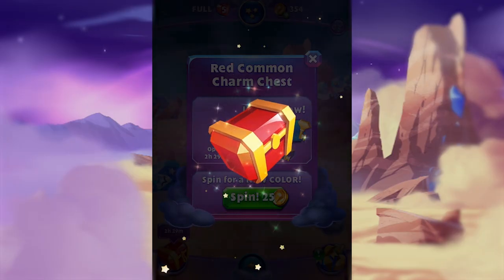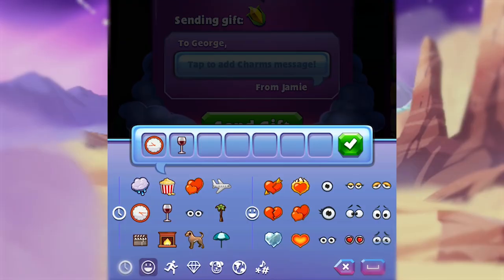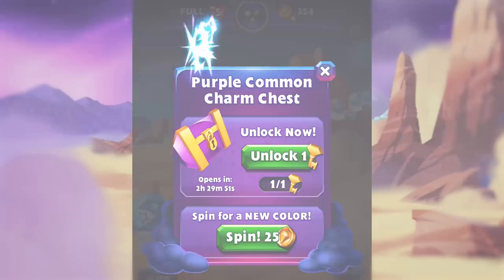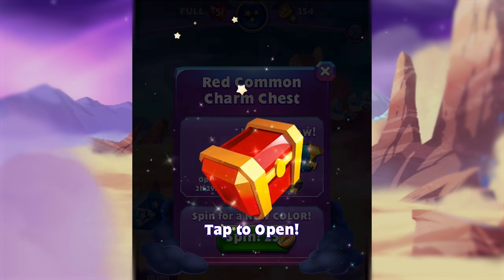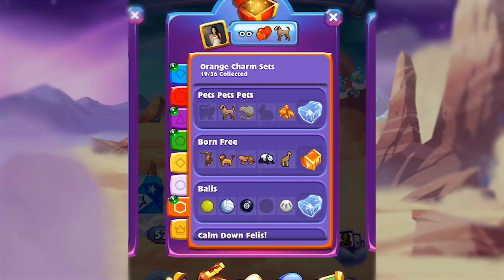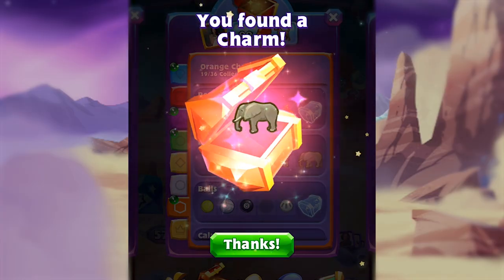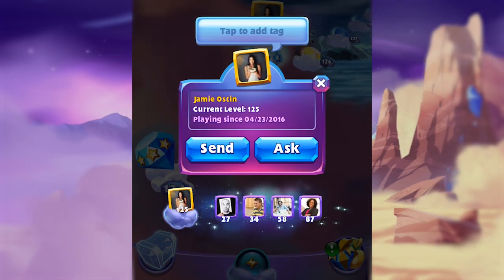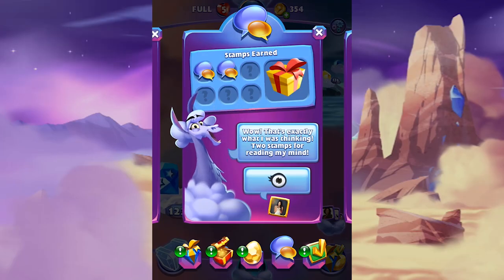Bejeweled Stars | Why We Love Charms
In Bejeweled Stars, you can use Charms to send personalized messages to your family and friends.

Loaded with all-new challenges, collections, and fun ways to express yourself, Bejeweled Stars is available now from EA and PopCap Games as a free download on the App Store and Google Play